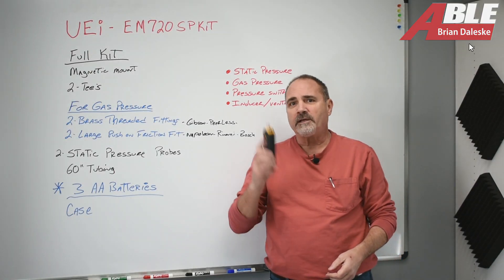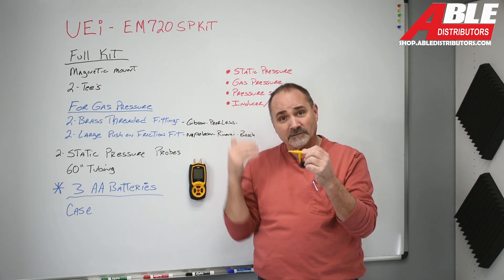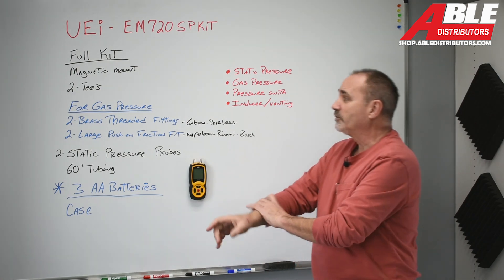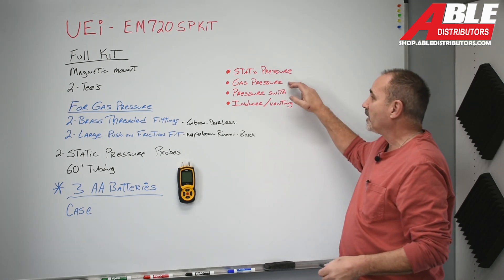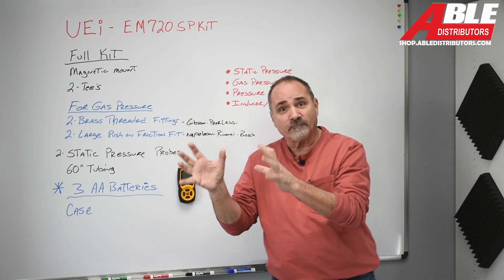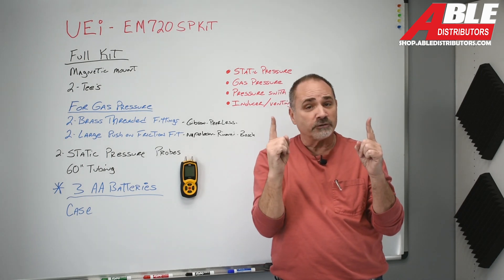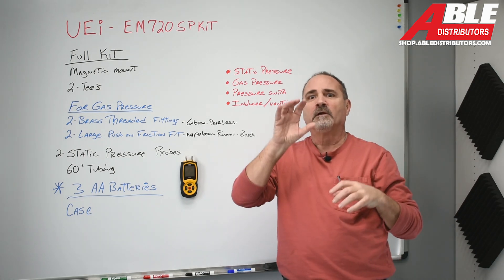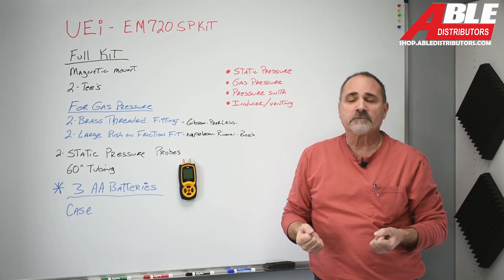Revolutionize HVAC Diagnostics with the UEI EM720SPKIT Manometer Kit! 🔧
Diagnose HVAC issues quickly and accurately with the new UEI EM720SPKIT Manometer Kit! From checking static pressure to assessing induced draft performance, this versatile tool has you covered. With a built-in magnetic mount for secure, easy readings and a convenient carrying case, it's a must-have for every HVAC professional. See why this kit is the ultimate addition to your toolbox!